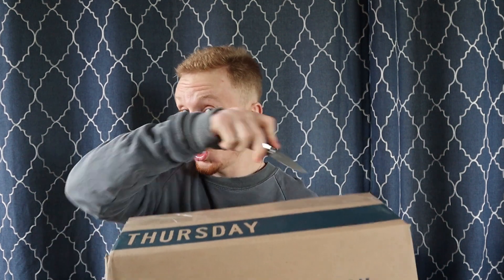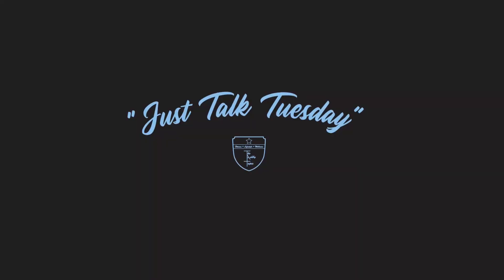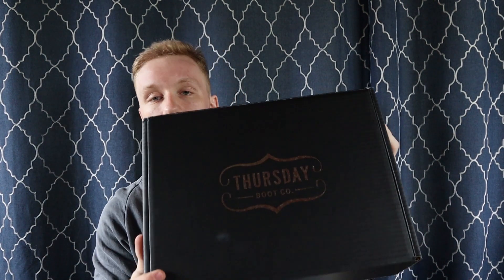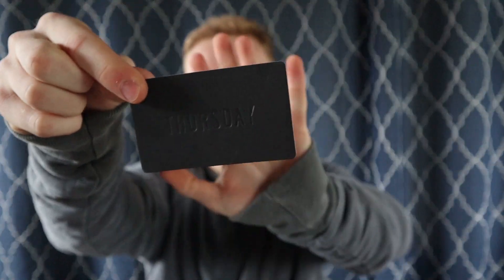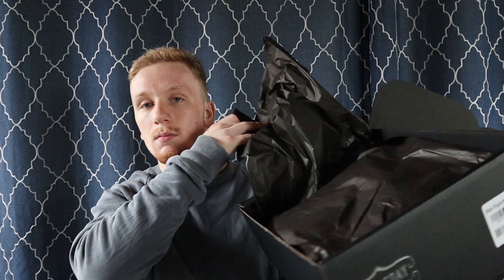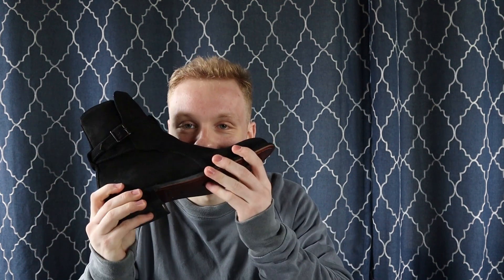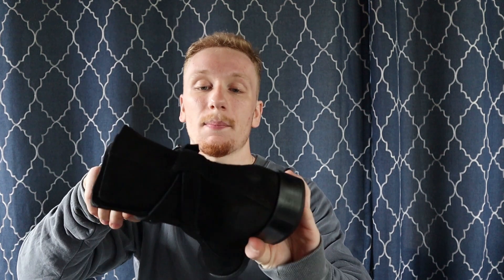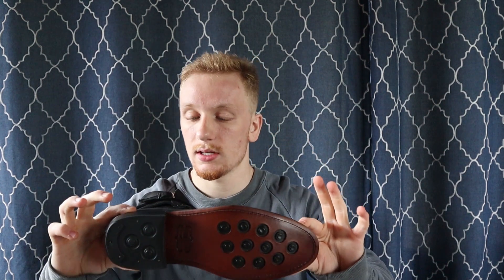Thursday Rogue Boot Un-boxing, First Impression, and On Feet!!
Here are my first impressions on Thursday Boots Jodhpur boot!